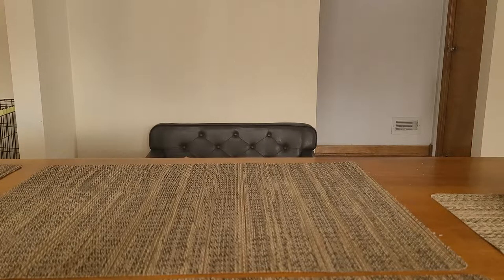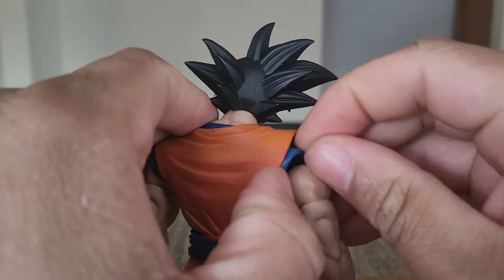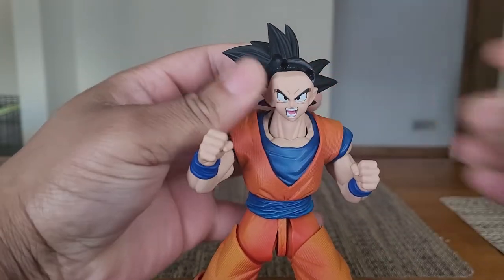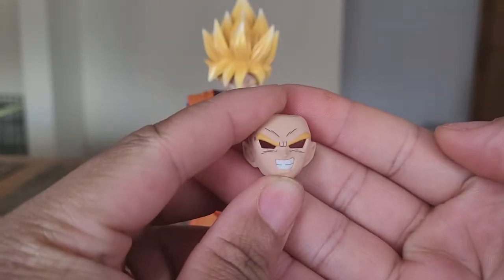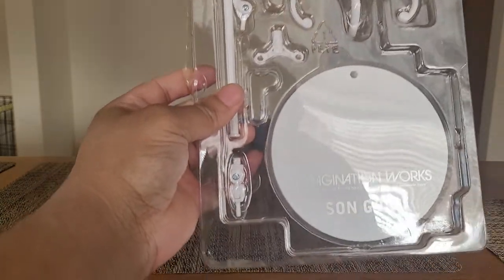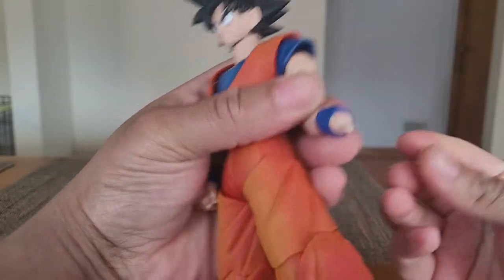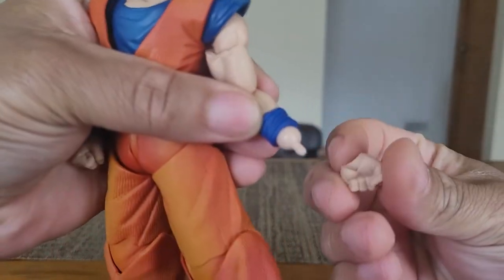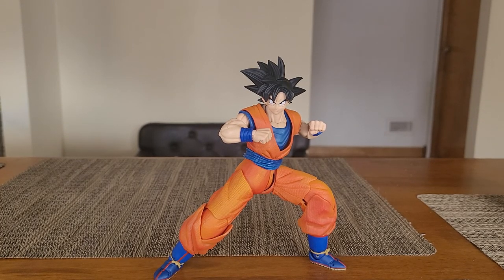Review: Imagination Works 1/9 Goku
Hope you guys like my first video of the year! Check out some of my other figures and things over on Instagram